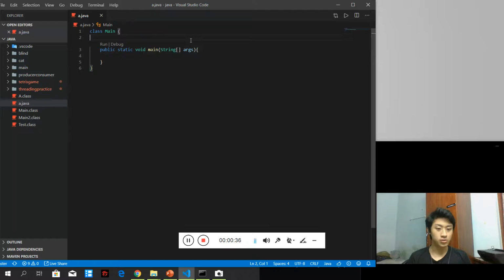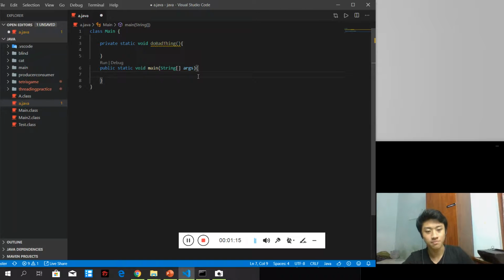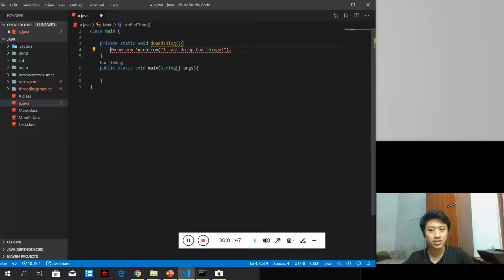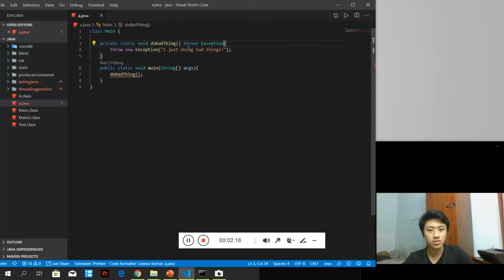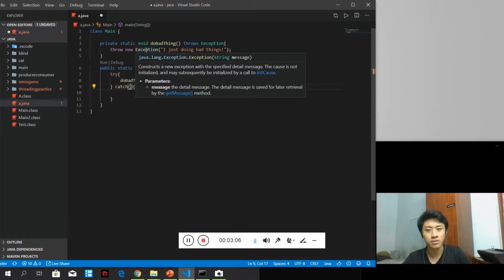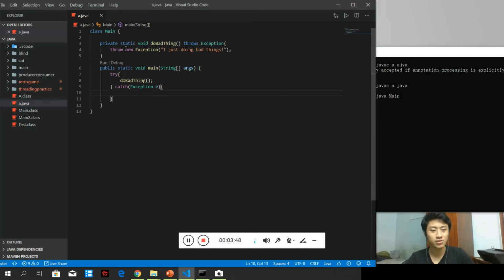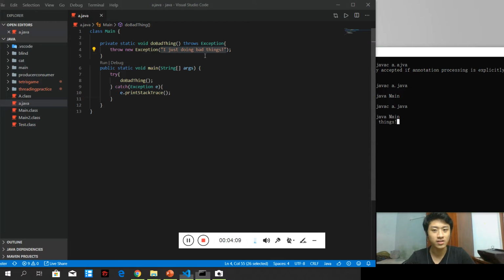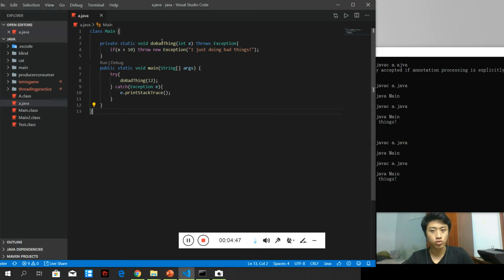[English] [Introduction To Java] 27 Exception / Error Handling